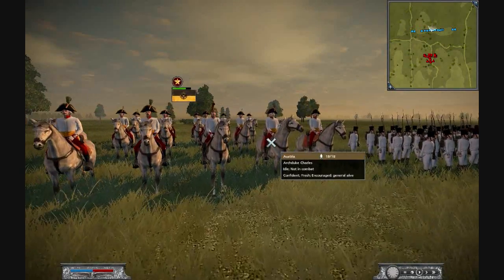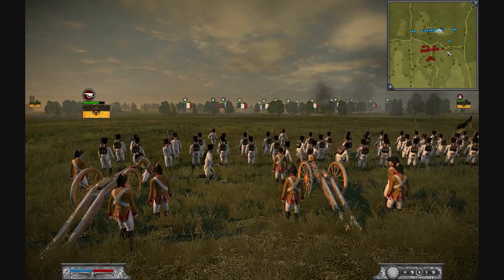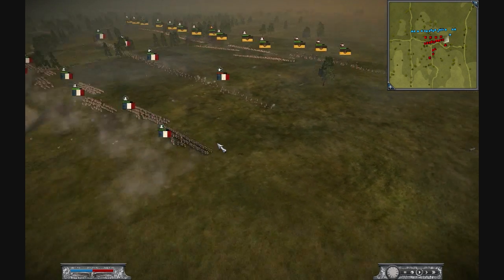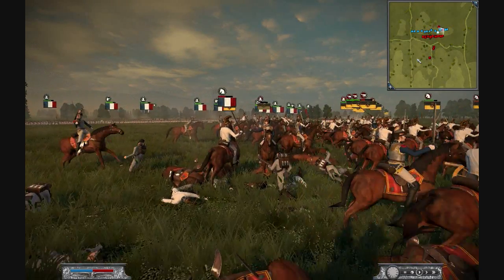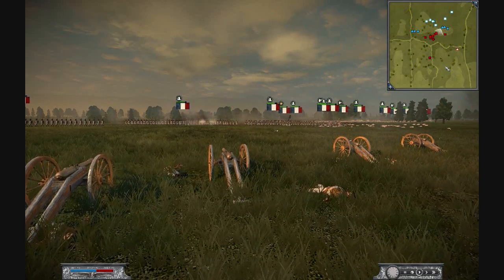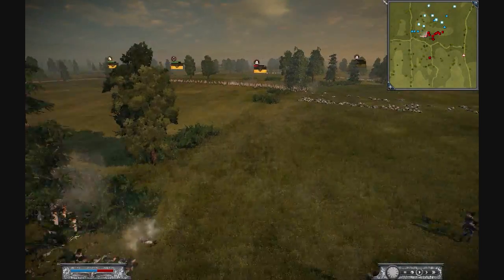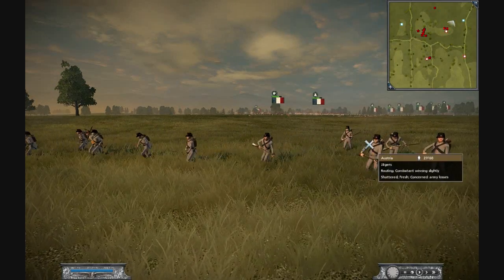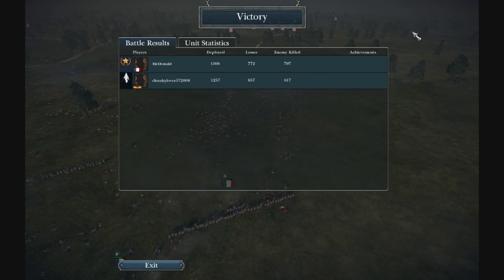Napoleon Total War Online Battle #003 France vs Austria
I command the French.

My opponent, Chunkylover572008, commands the Austrians.

Map: Grassy Flatlands